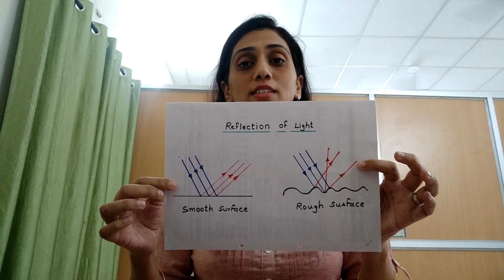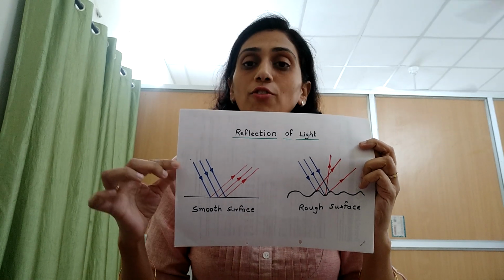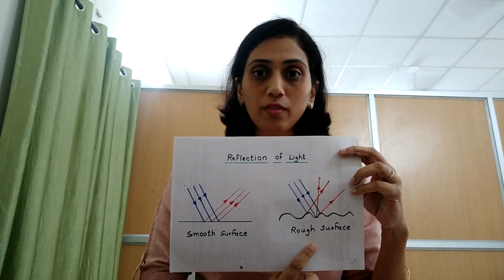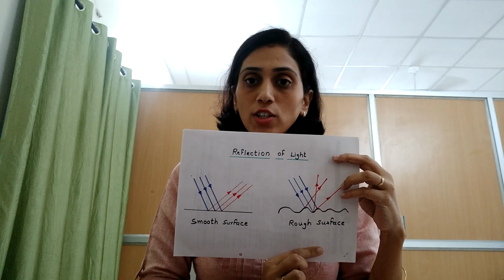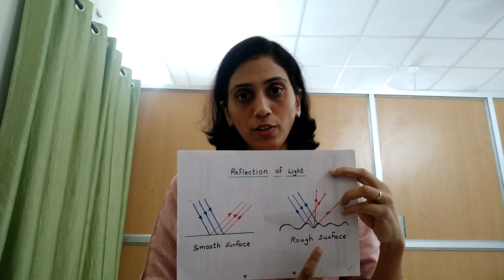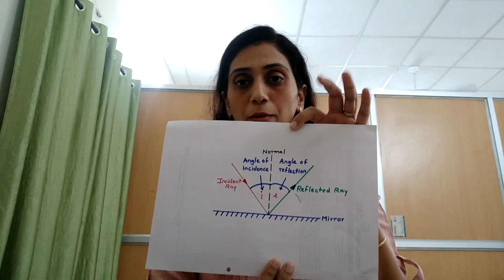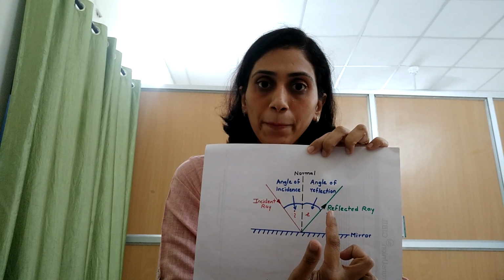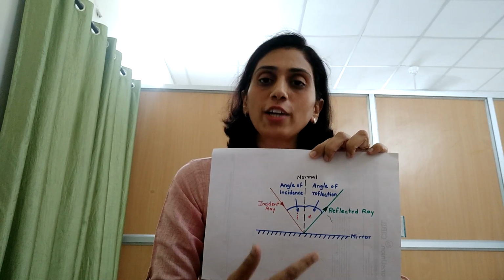Vedantu Trial Sucheta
Demo Class